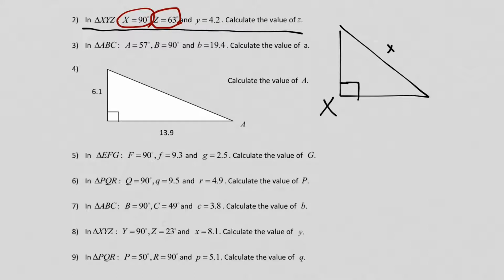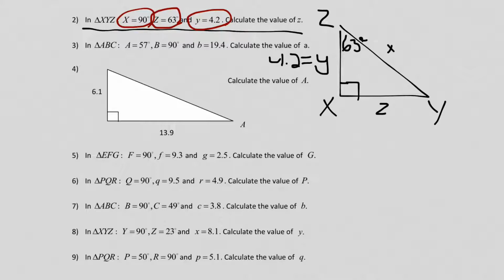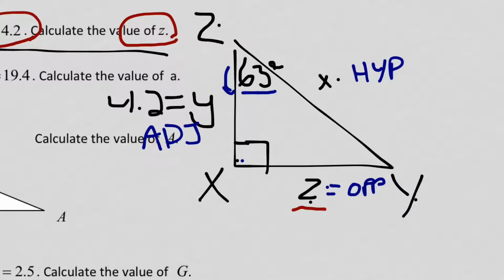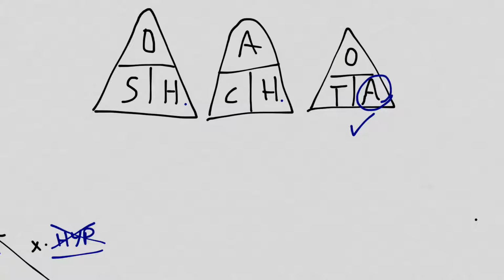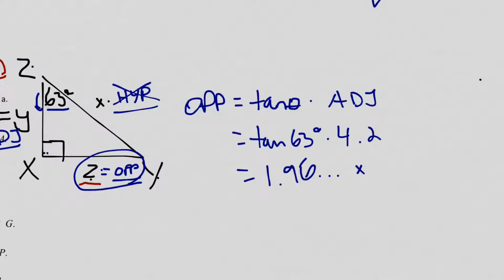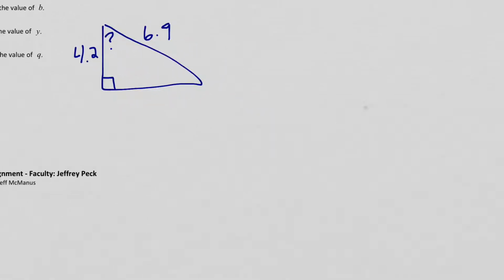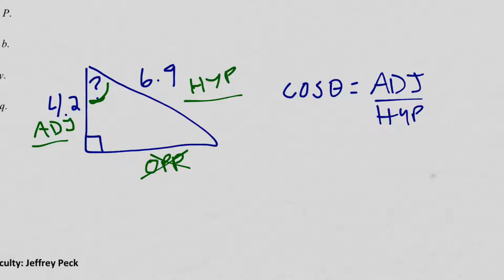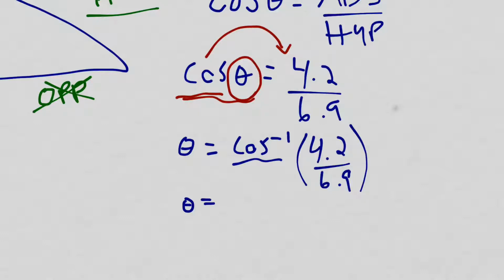1034 - Trig Assignment - 90 Degree Triangles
1034 - Trig Assignment - 90 Degree Triangles